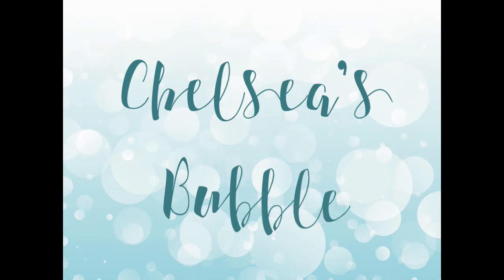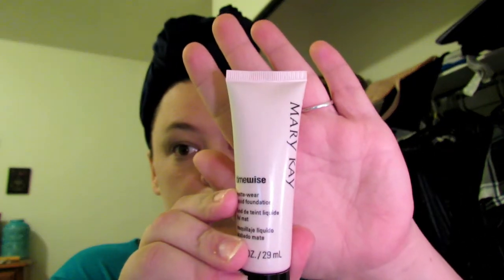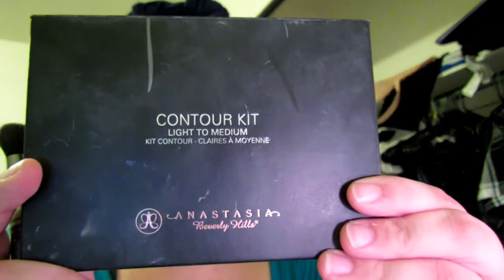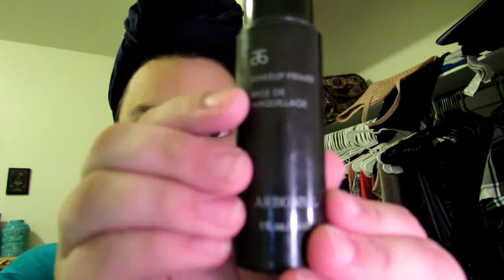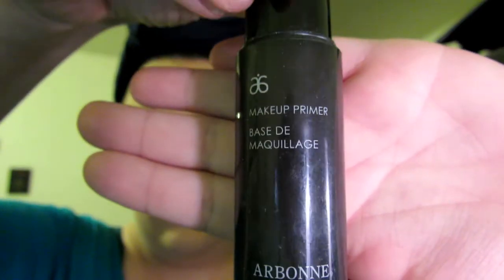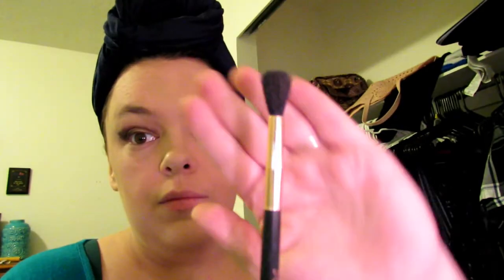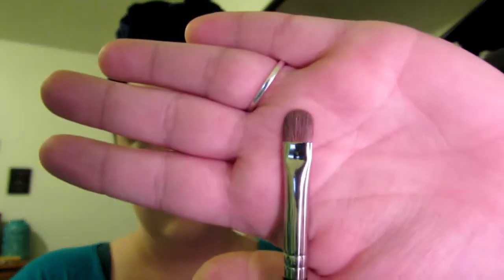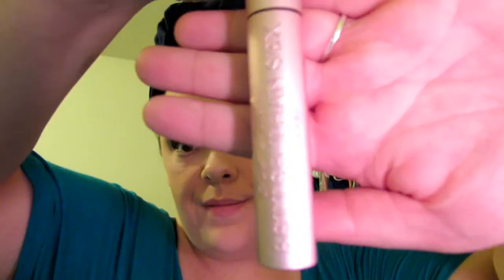MY EVERYDAY MAKEUP ROUTINE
Just doing a natural (to me) look today.